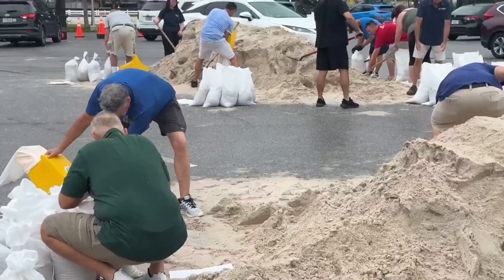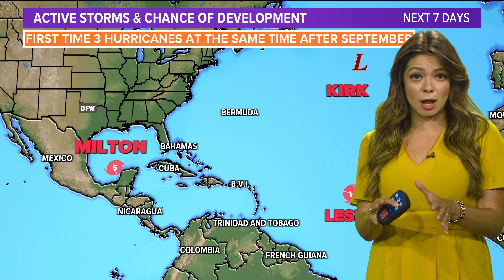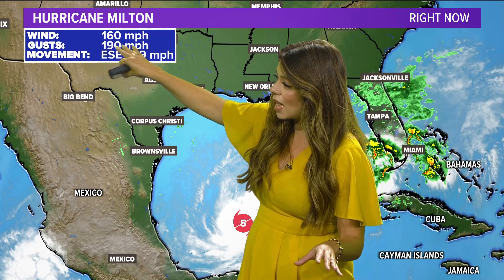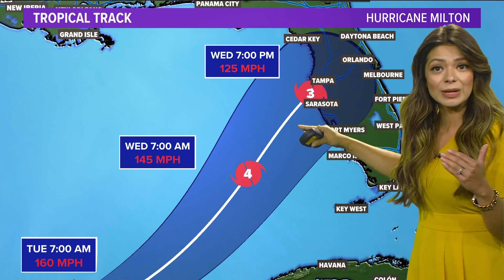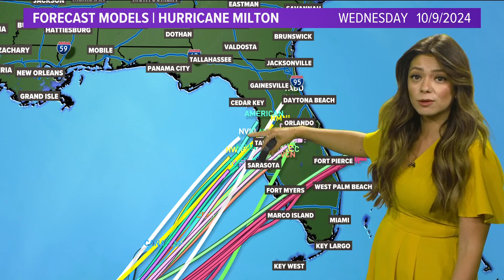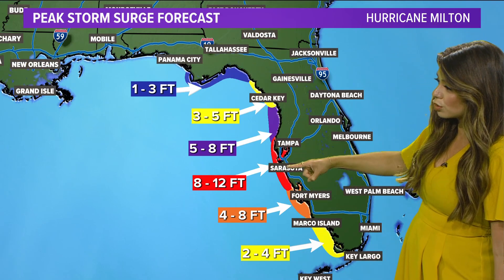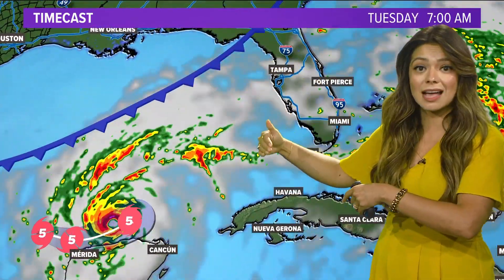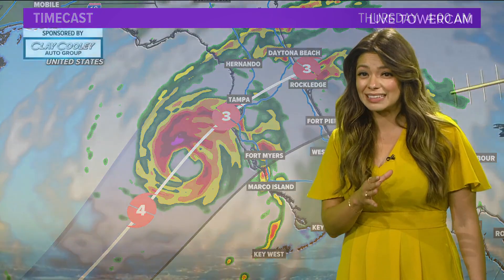Hurricane Milton: Latest forecast and timeline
Milton is a Category 5 storm.